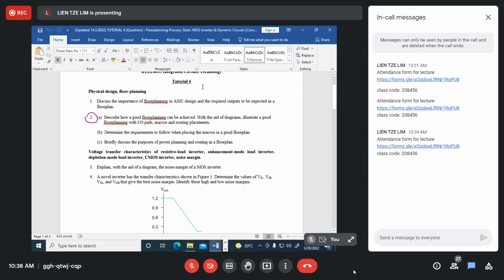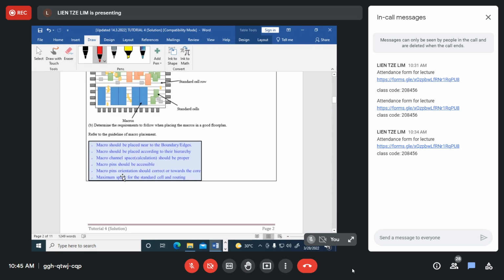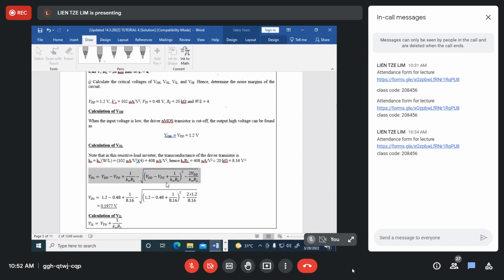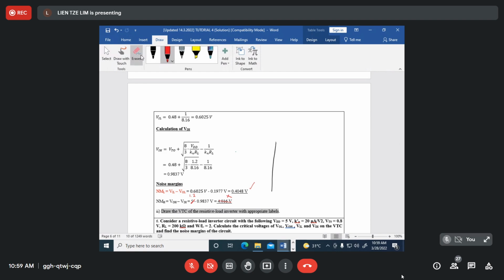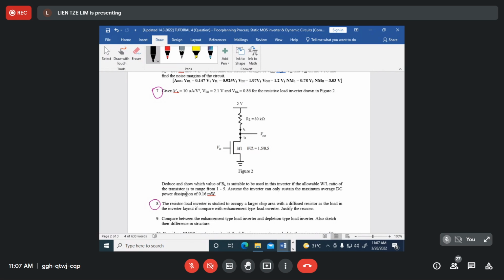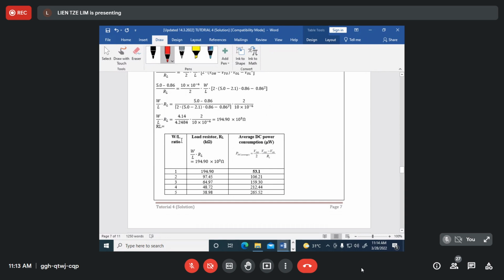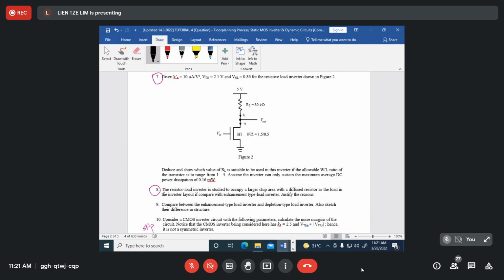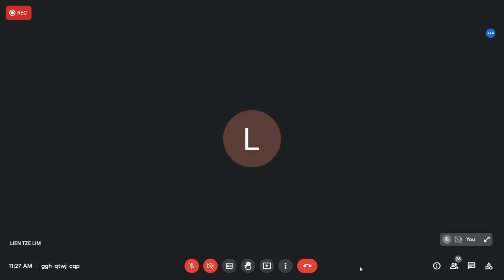Integrated Circuits Technology Tutorial Recording 9